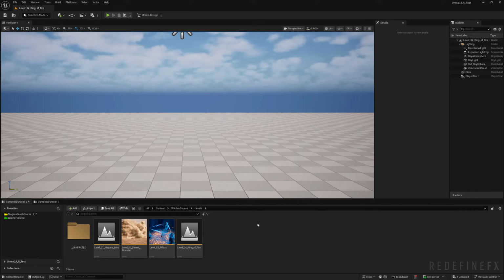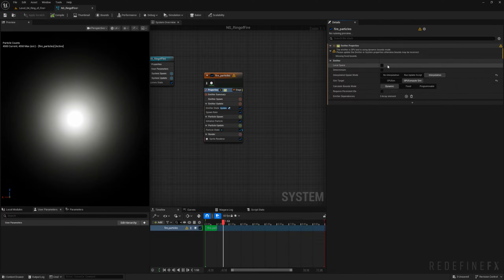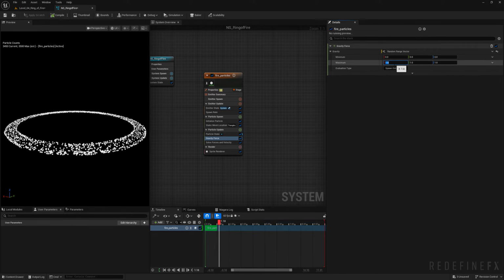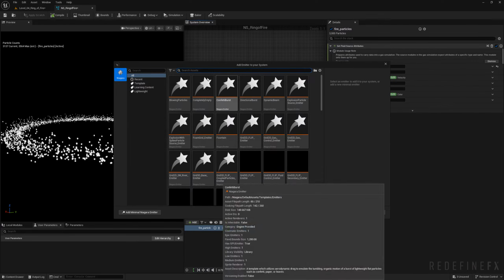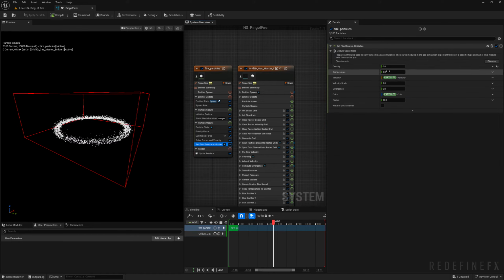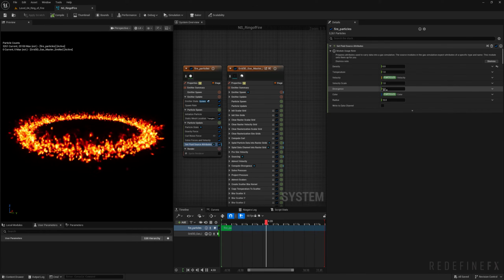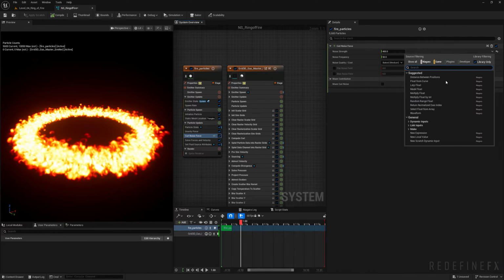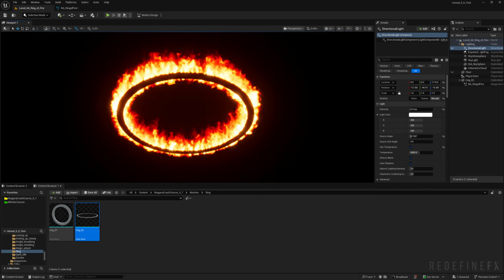07: Ring of Fire Part 1